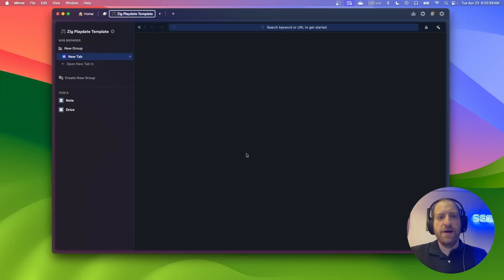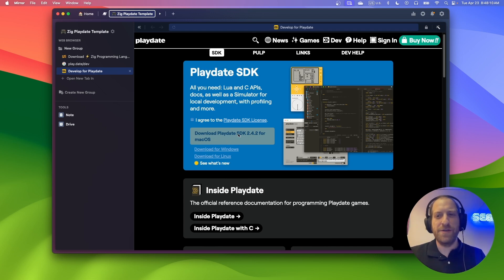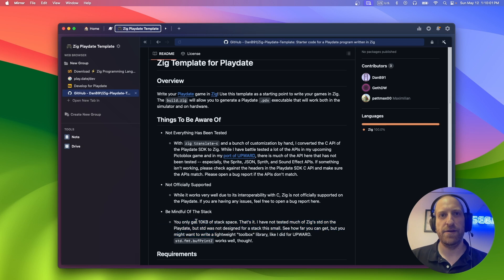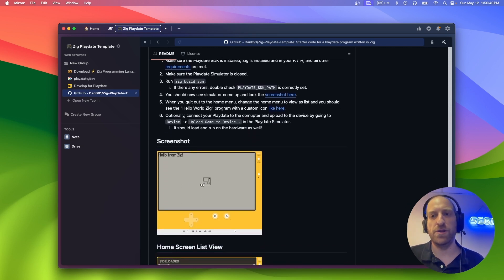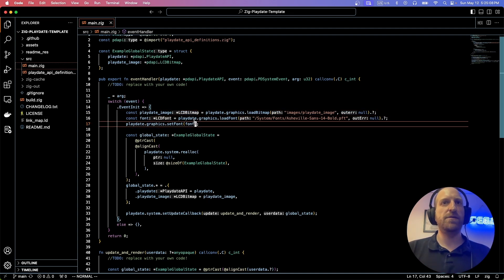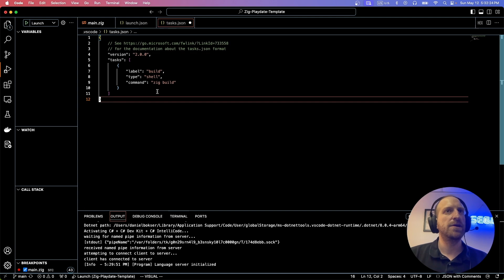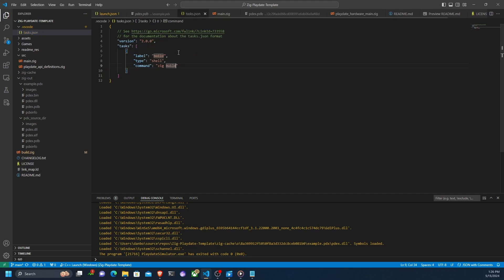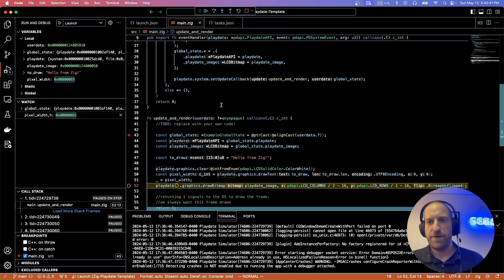How to Get Started: Write and Debug your Playdate Game in Zig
A hopefully helpful video to help you get started writing and debugging your first Playdate game in Zig.  Apologies for the roughness of the video!

=== Chapters ===

00:00 - Intro
00:56 - Setting up required software
04:10 - Zig Playdate Template overview
06:46 - Running example on Playdate
07:40 - Setting up debugging on VS Code on macOS
11:17 - Running the debugger
12:28 - Debugging on Windows
15:05 - Outro